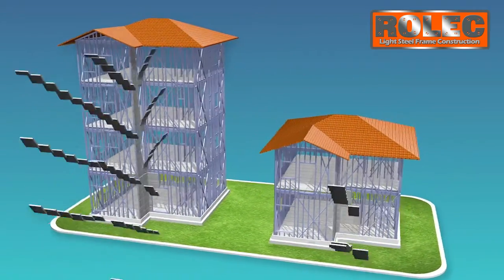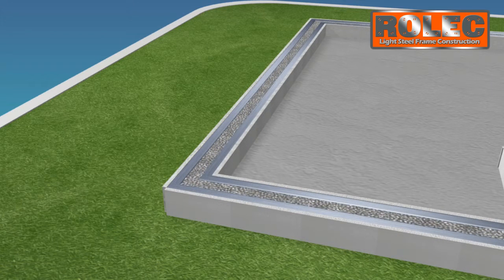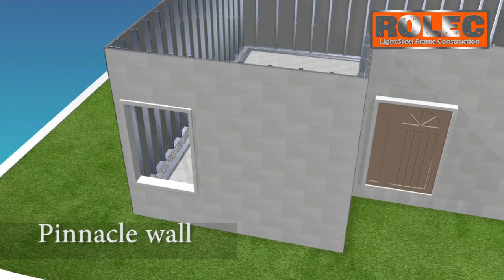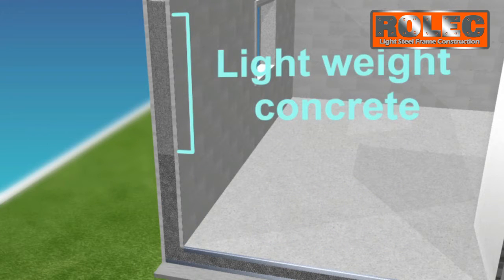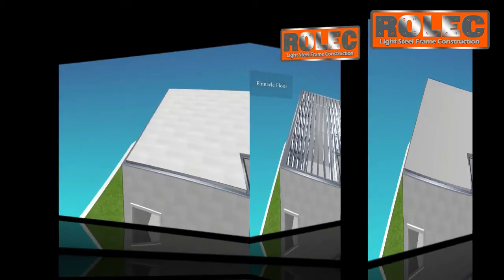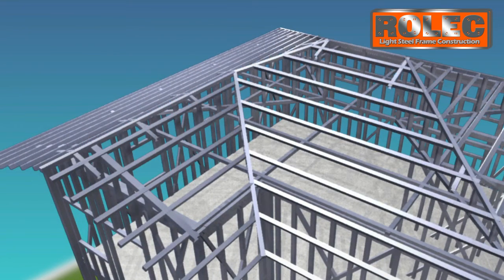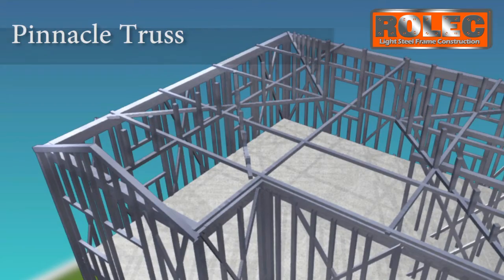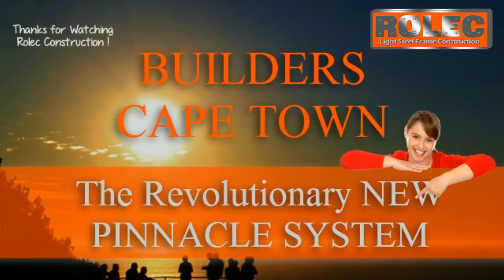PINNACLE SYSTEM | Light Gauge Steel Buildings | ROLEC Construction Builders SA Cape Town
Light Gauge Steel Buildings | PINNACLE SYSTEM | ROLEC Construction Builders Cape Town South Africa SA.
The Revolutionary NEW PINNACLE SYSTEM It is a pre-engineered building construction system consisting out of the following four structural elements: If new technology must be based on something, why not use the one thing that is undoubtedly the most superior design known to mankind?
Pinnacle Light Gauge Steel equals Human Skeleton.
Electrical Articulation equals Human Nerve System.
Water & Sewerage Articulation equals Human Vein and Urine System.
Pinnacle Concrete Form Tile equals Human Muscles.
Pinnacle CELLULAR LIGHTWEIGHT CONCRETE equals Human Intestines.
Skim Coat and Final Finish equals Human Skin.
Advantages:
• 300 % faster.
• 20 % cheaper.
• 80% smaller carbon footprint.
• Little to no waste.
• 1000% better thermal properties.
• 2-hour fire rating.
• Better acoustic properties.
• Solid wall.
• Wind and earthquake resistant.
• Low skill levels needed.
• Mobile factory.
• Just 100% better.
The Pinnacle Foundation
Construction Sequence:
1. Place LIGHT GAUGE STEEL “tube” on well compacted or undisturbed soil.
2. Screw Concrete Form Tile through pre-punched holes onto the vertical sides of LIGHT GAUGE STEEL.
3. Drop Rebar Reinforcing into pre-punched service holes of the outer LIGHT GAUGE STEEL profile.
4. Cast 25 M.P.A Concrete into cavity and vibrate.

Your One Stop Turn-Key Construction Specialists !